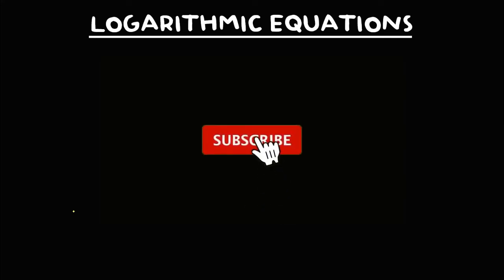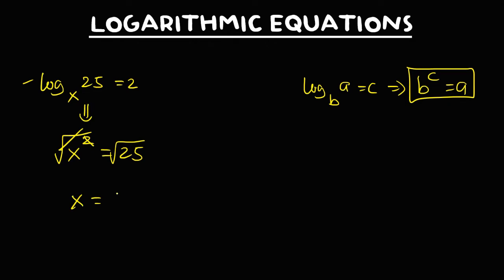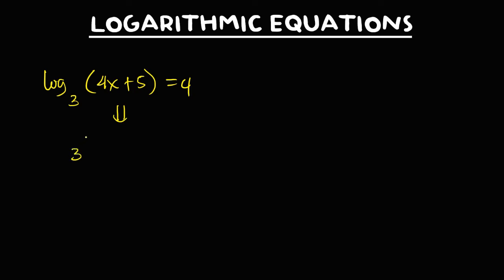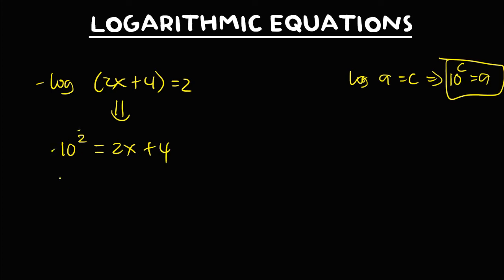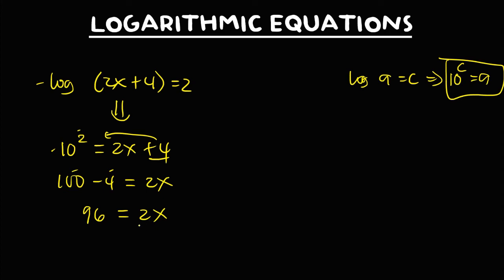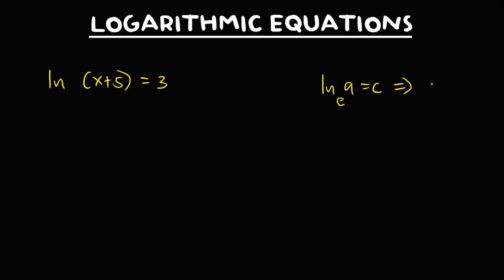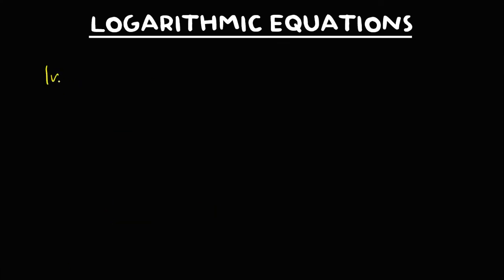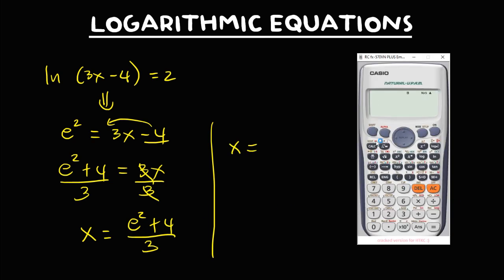EVALUATING LOGARITHMIC EQUATIONS